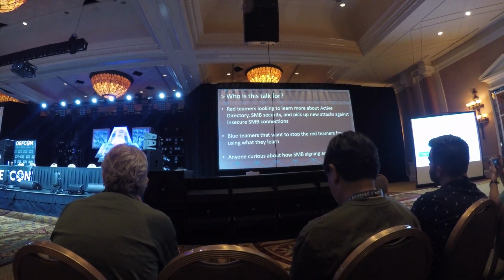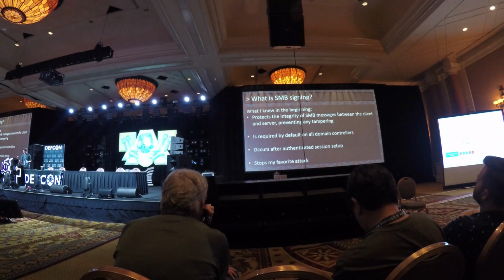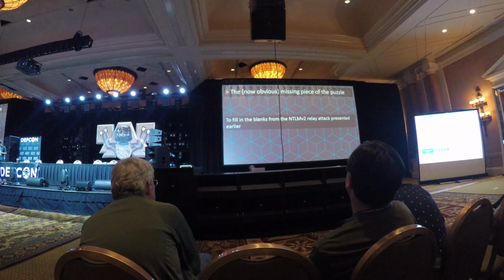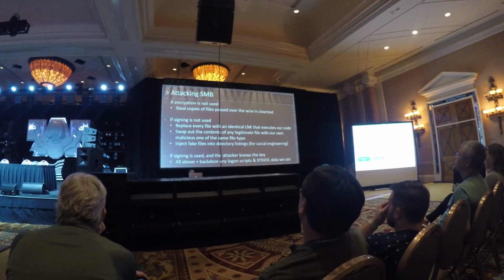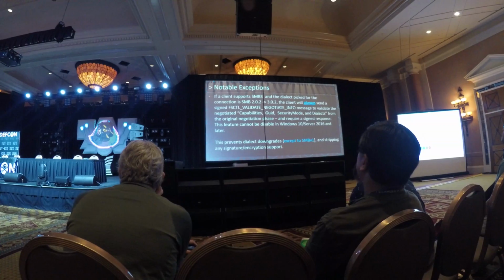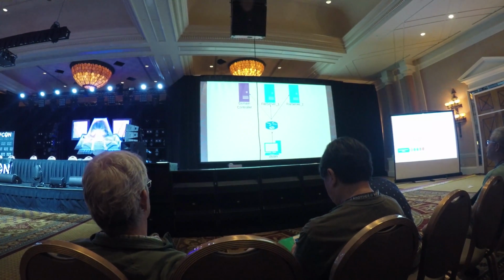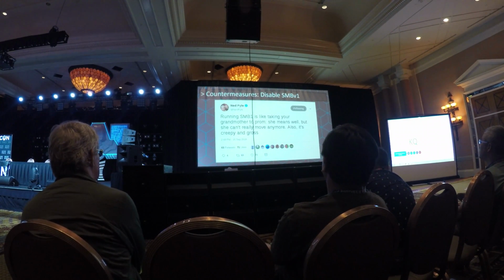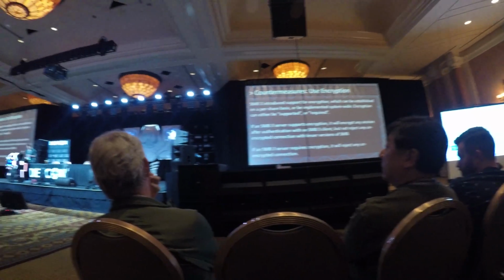SMBetray - Backdooring and Breaking Signatures DEFCON 26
SMBetray—Backdooring and breaking signatures
By William Martin, Security & Privacy Senior Associate

Summary of Presentation:
When it comes to taking advantage of SMB connections, most tools available to penetration testers aim for system enumeration or for performing relay attacks to gain RCE. If signatures are required, or if the victims relayed are not local admins anywhere, that can put a real stint in leveraging SMB to gain any serious footholds in a network. Fortunately, the mentioned attacks are only the tip of the iceberg of the ways to gain RCE with insecure SMB connections – and there’s a new tool to help take full advantage of these opportunities.

Speaker Background:
William Martin
William Martin is a penetration tester & information security researcher with more than five years of experience in the Information Security Industry. William became an Offensive Security Certified Professional(OSCP) in November of 2015, and is currently a senior associate at RSM US LLP in the Security and Privacy practice with a focus on penetration testing and social engineering.

Check out my phone repair company I started to get any repairs done go